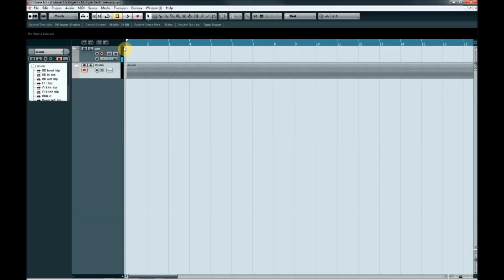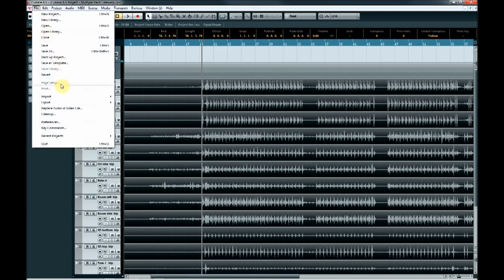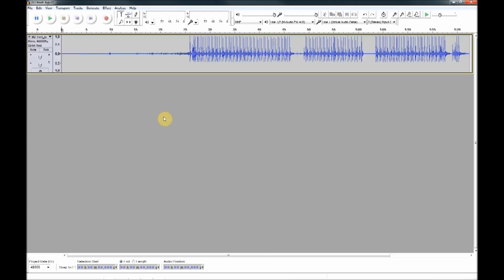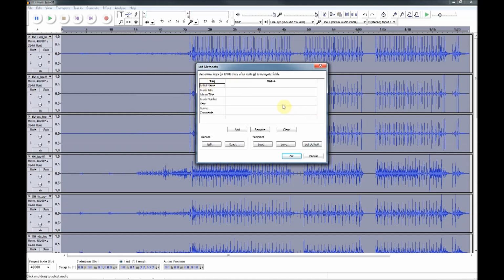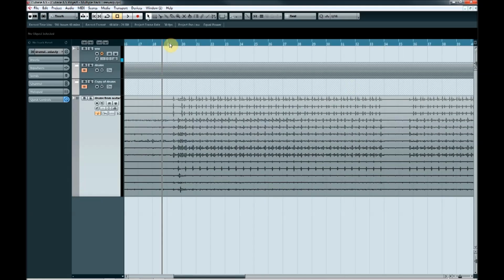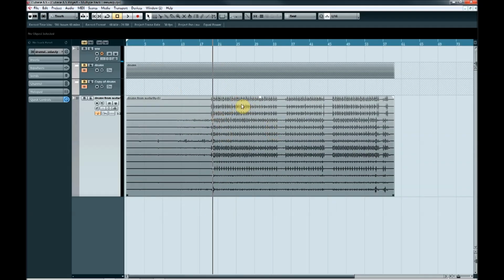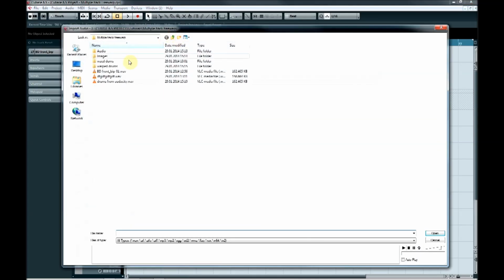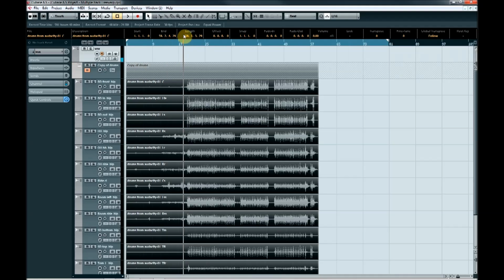Cubase: Multiple Track Free Warp using Cubase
Presented by Jason Falloon from OSG Studio Tutorials, OSG Records.

This tutorial shows you how you can use free warp in Cubase to manipulate multiple tracks at once. This example uses drums recorded with 14 separate microphones. You will need to download and install 'Audacity'